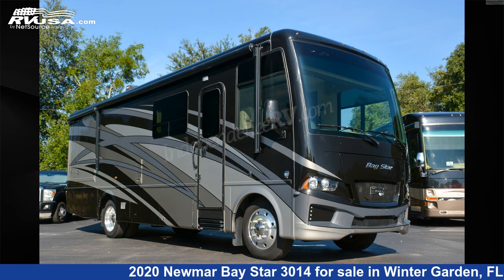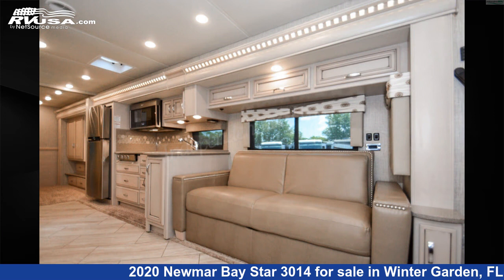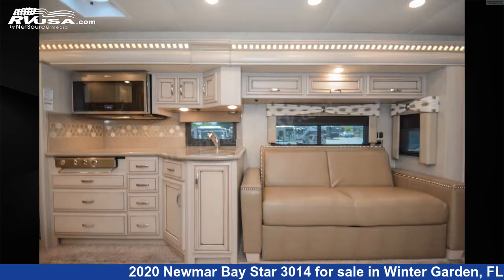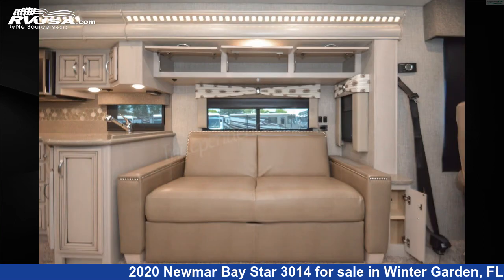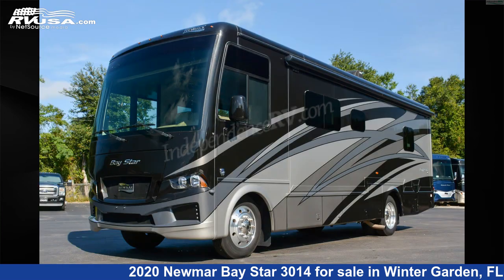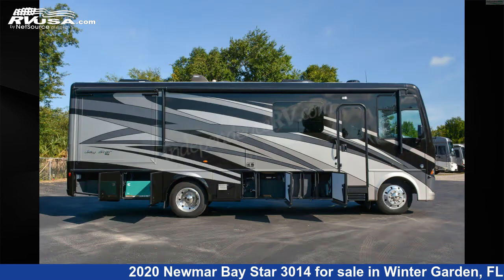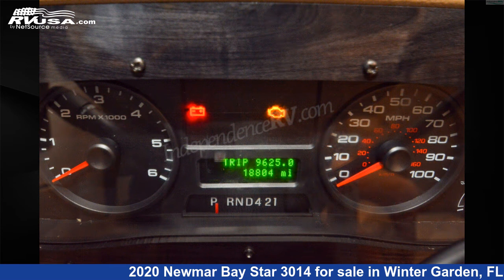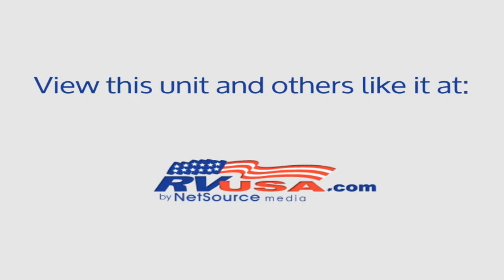Remarkable 2020 Newmar Bay Star 3014 Class A RV For Sale in Winter Garden, FL | RVUSA.com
This 2020 Newmar Bay Star 3014 is a Class A RV. It is located in Winter Garden, FL 34787 and is offered for sale by Independence RV Sales. This Used Newmar Is 30' 11" in length and features 2 slideouts, a Sterling Decor | Arctic Glazed Maple Cabinetry interior, sleeps 4, Water Heater, Self Contained, Skylight, TV, External Shower, Air Conditioning, Auxiliary Battery, TV Antenna, Refrigerator, Slideout, and 75 gal fresh water capacity. The floorplan layout of this Class A features Front Dinette, Front Entertainment, Front Living Area, Full Wall Slide, Mid Kitchen, Rear Bedroom, Rear Entertainment. This 2020 Newmar Bay Star 3014 is built on a Ford F-Series Super Duty chassis and is powered by a Triton engine.